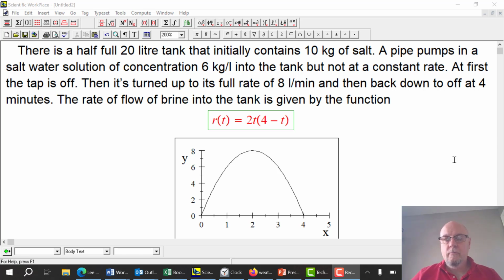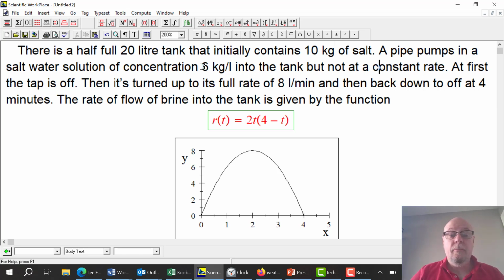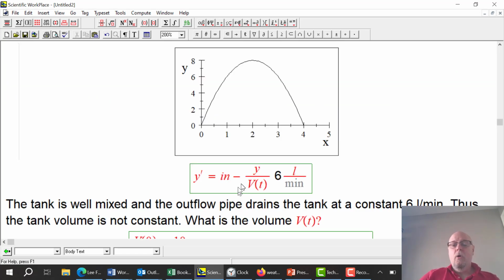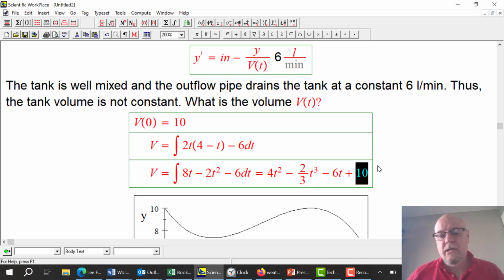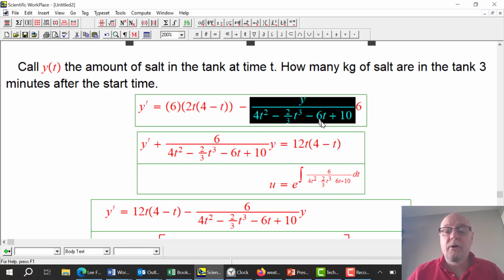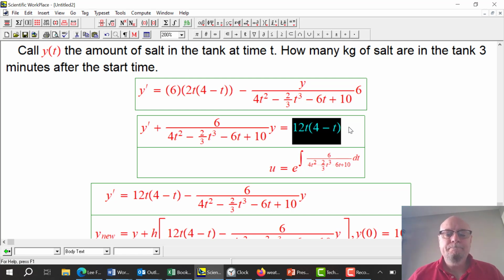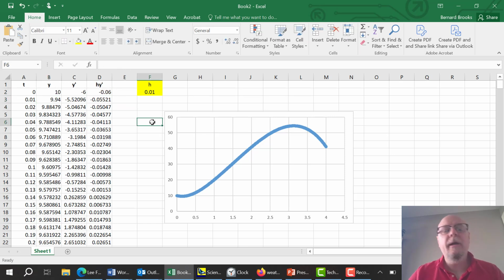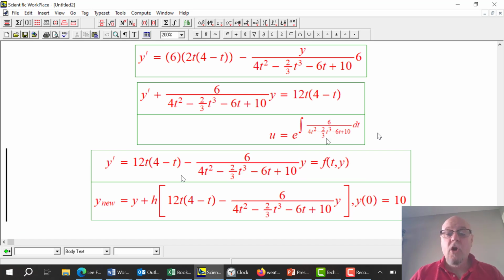Brine Tank Differential Equations Example with Euler's Method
A compartmental model with a brine tank example produces a first order linear differential equation. The differential equation is solve using Euler's method.